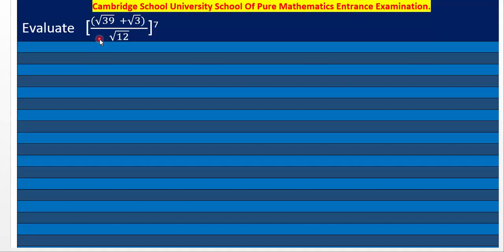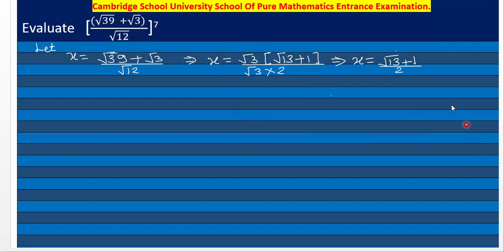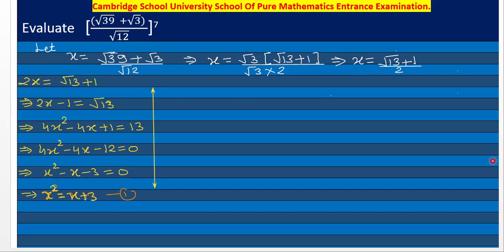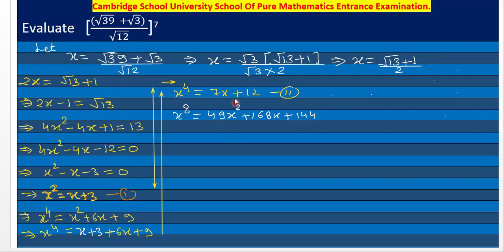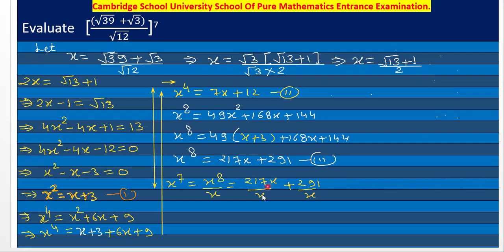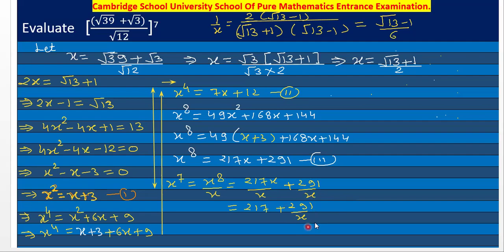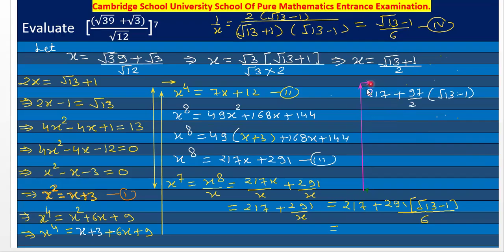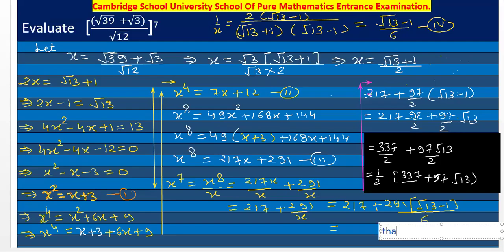"Tackling Cambridge University Entrance Exam Maths Questions | Tips & Solutions"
In this video, we’ll dive deep into the types of challenging maths questions you can expect on the Cambridge University entrance exam. From advanced problem-solving techniques to unique strategies tailored for competitive exams, this video will guide you through essential concepts and offer practical tips to help you perform at your best.

 What You’ll Learn:

Common question types on the Cambridge entrance exam
Effective problem-solving techniques for complex questions
Step-by-step solutions to sample questions
Tips on managing time and maximizing accuracy
Whether you're aiming to master tough algebra, geometry, calculus, or probability questions, this video will give you a solid foundation. Let's prepare to ace this exam and move closer to achieving your Cambridge University dreams!